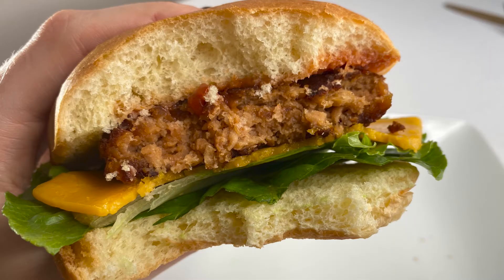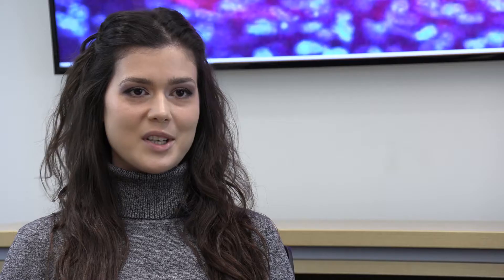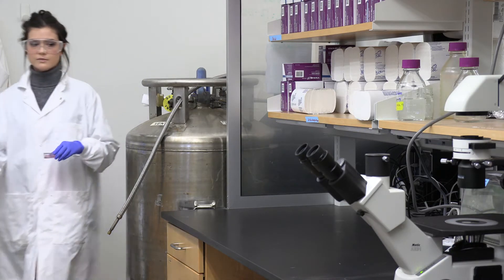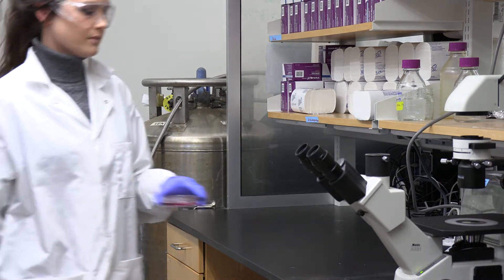Jessica Krieger Discusses Cultivated Meat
Among those receiving their doctoral degrees from Kent State University this fall is Jessica Krieger. She will receive her Ph.D. in biomedical sciences – cellular and molecular biology. Through her dissertation work, she wanted to learn the basics of how to grow meat in a lab.

While at Kent State, she gained experience working with cell lines and learned tissue engineering (including skeletal muscle and fat cells as well as blood vessels) techniques that can be applied to different kinds of meat products, like beef or pork.